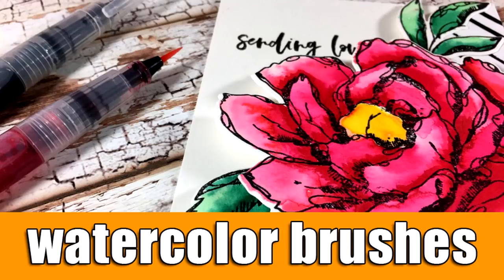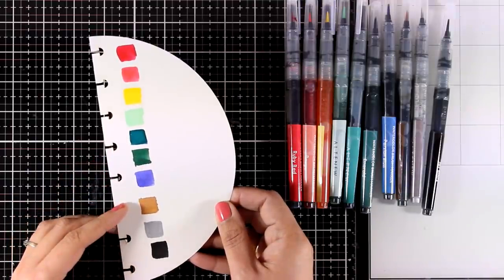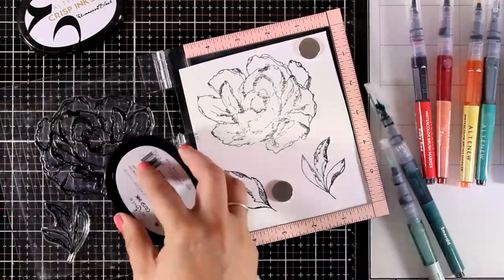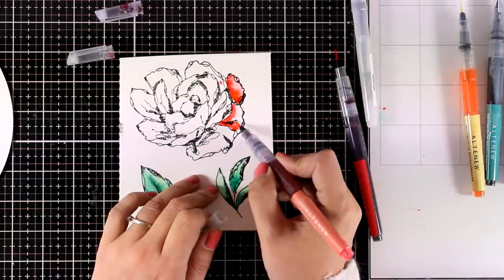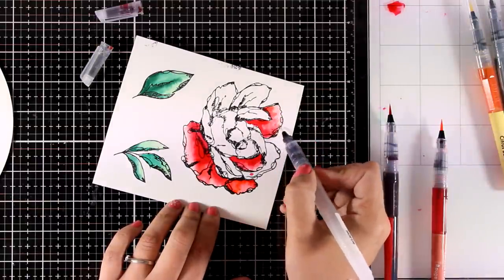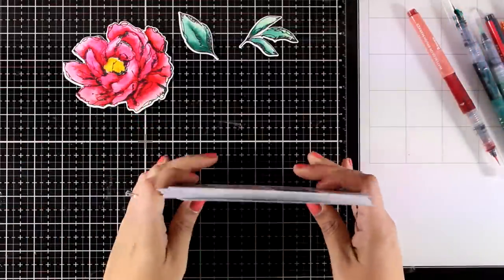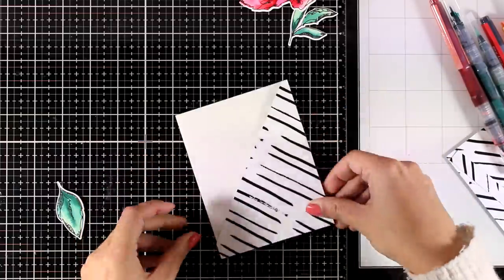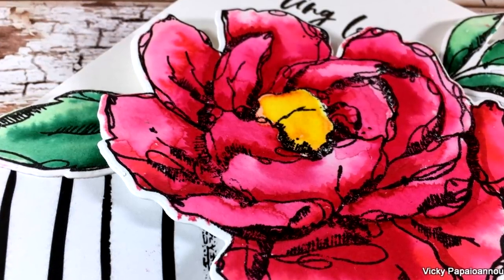Watercolor brush markers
Step by step video on creating a card using watercolor brush markers.